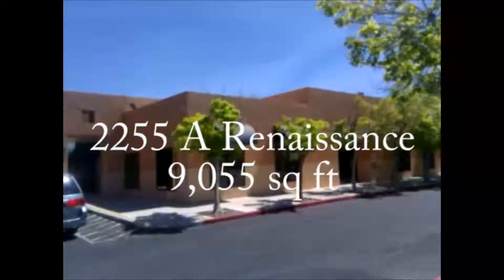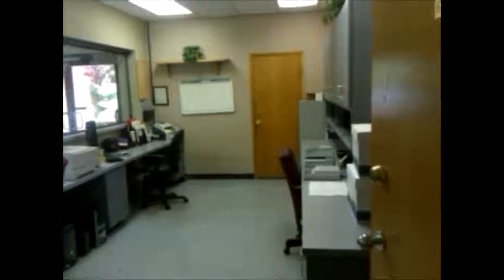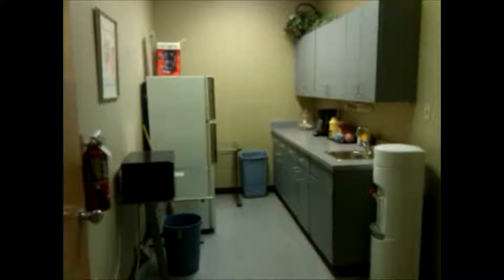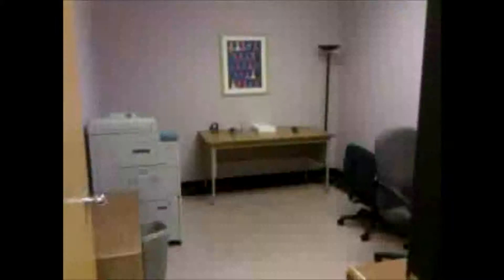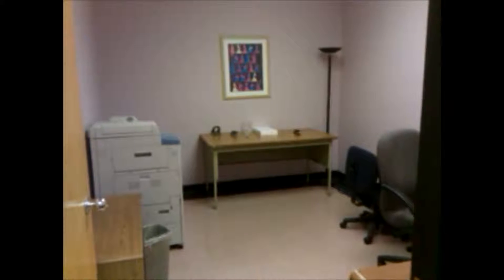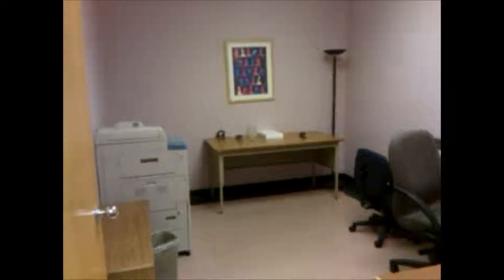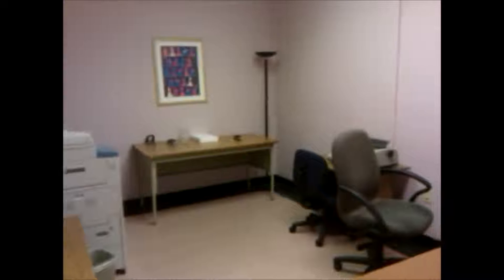2255 A Renaissance Dr video tour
This 9,055 sq ft space is available for lease.